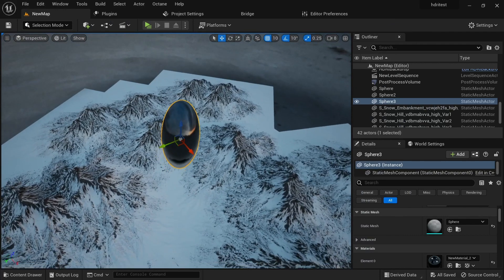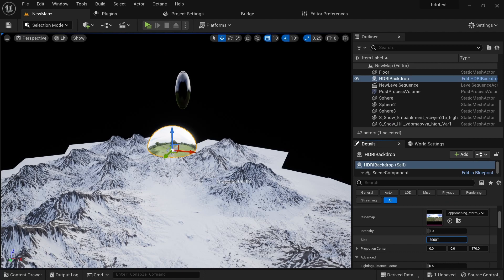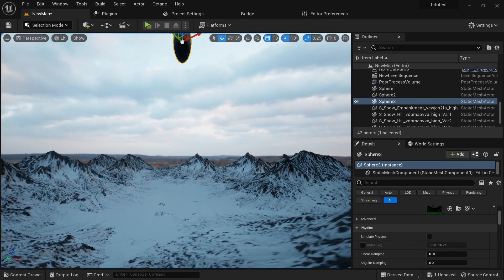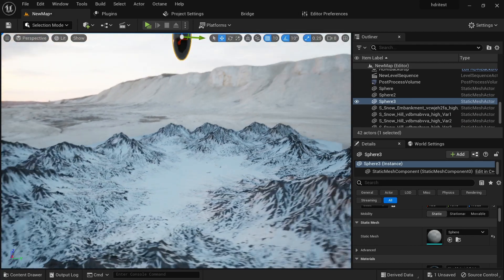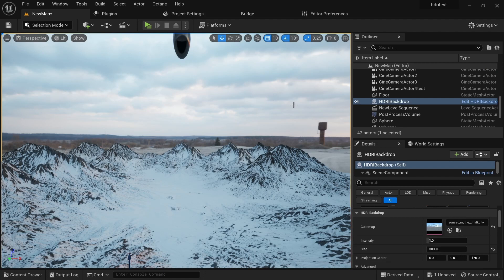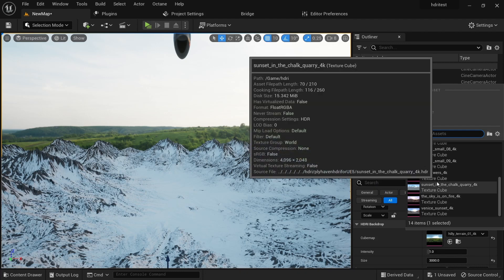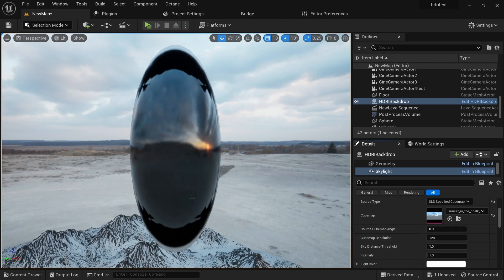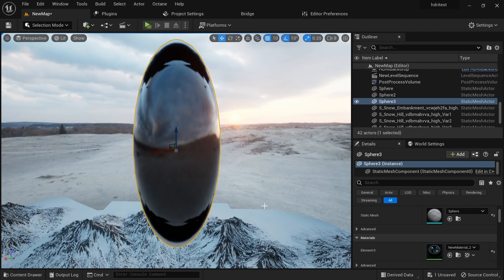Unreal Engine Tutorial - Photorealism with Advance HDRI